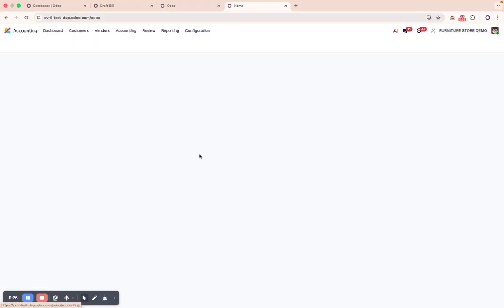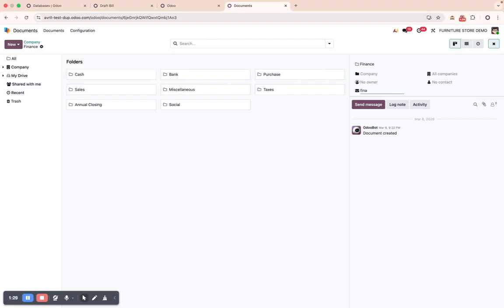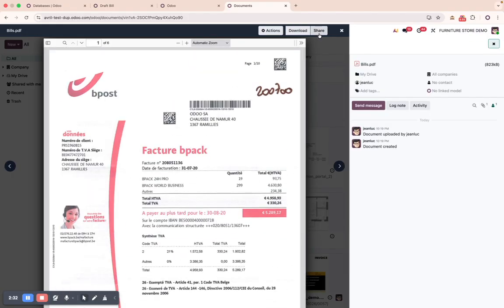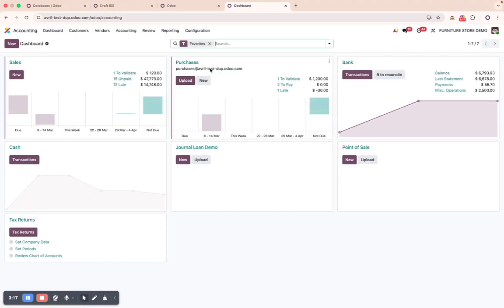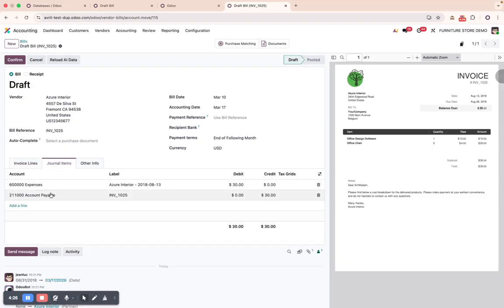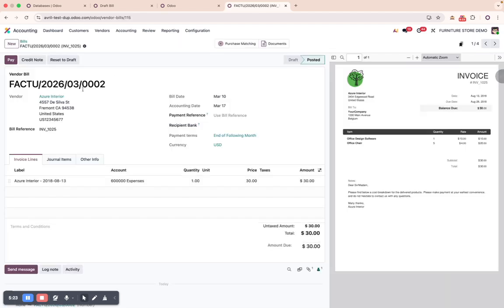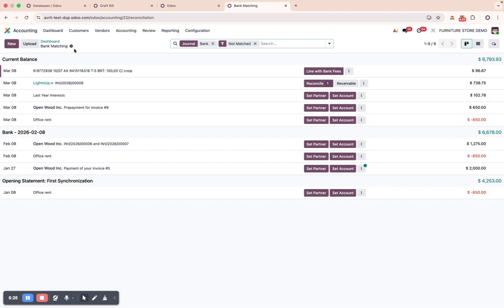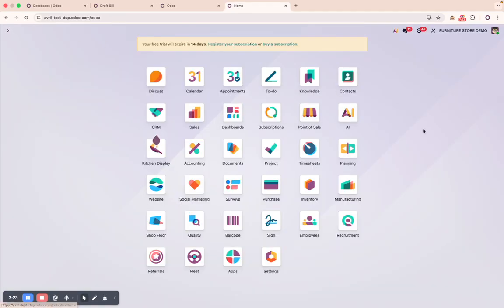Quick tutorial on how to automate your bills and bank reconciliation with Odoo